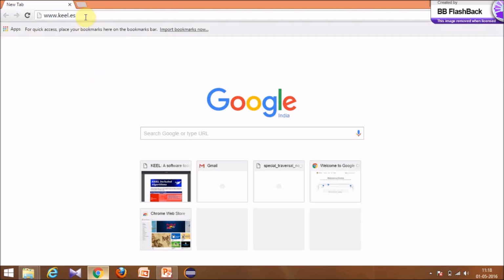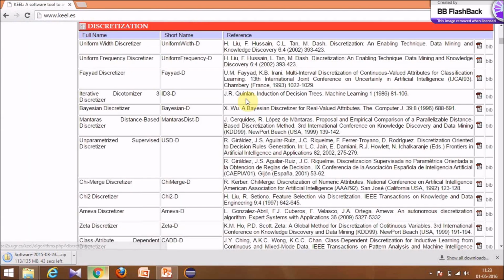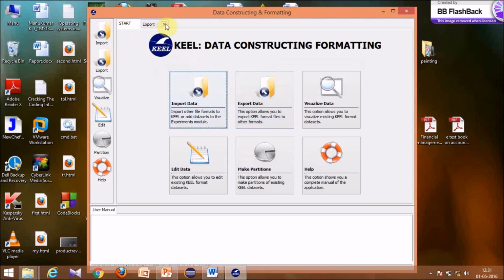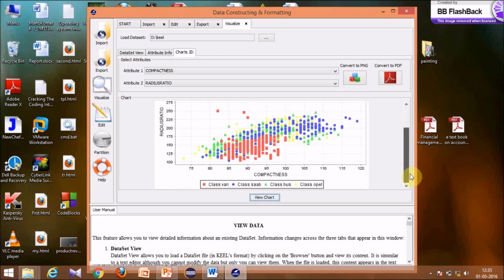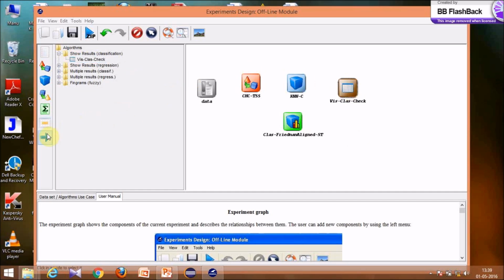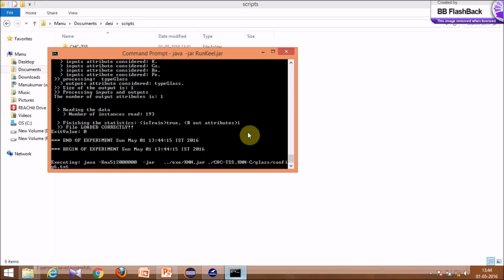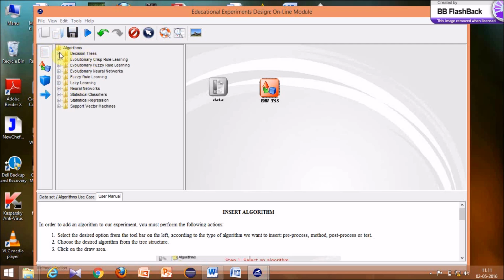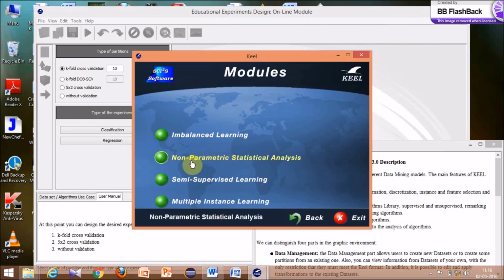KEEL Data mining tool demo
KEEL Data minig tool Demo of installation and Working